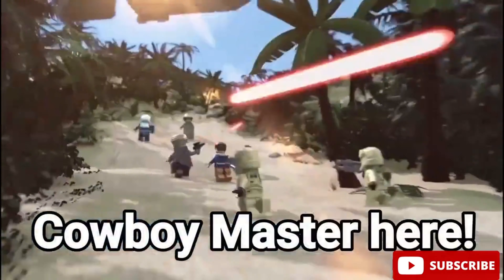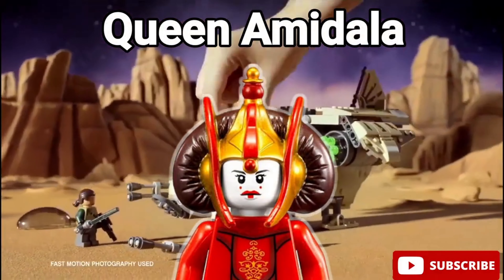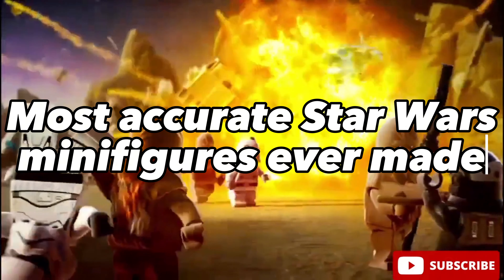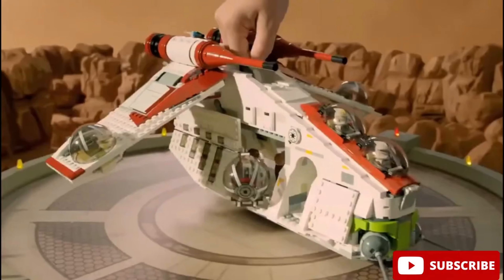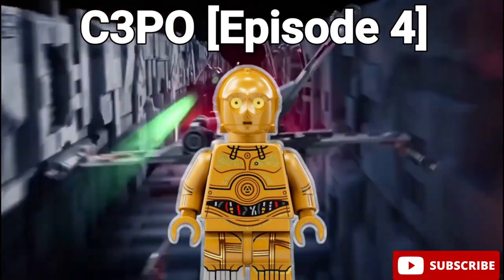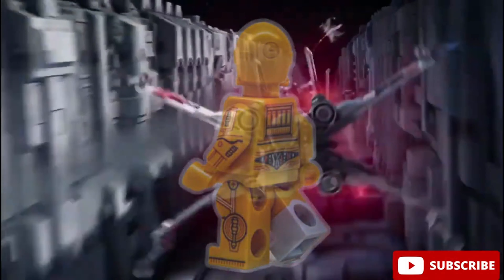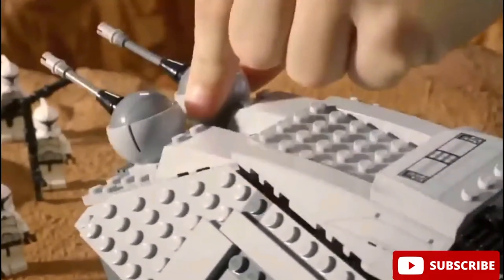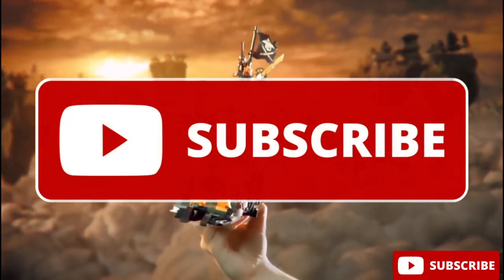Most Detailed LEGO Star Wars Minifigures [2023]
In a galaxy not so far, far away, we're diving deep into the world of Lego Star Wars minifigures! Join me as we explore the most accurate and incredibly detailed Lego Star Wars minifigures in this epic collection. Hope y'all enjoy it!

If you read this, comment "Found the easter egg!"

May the bricks be with you!